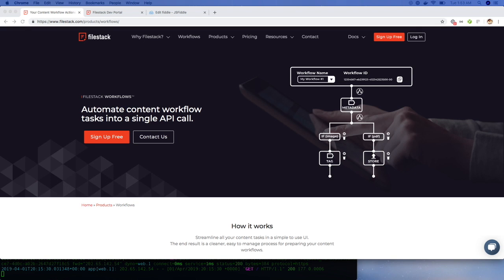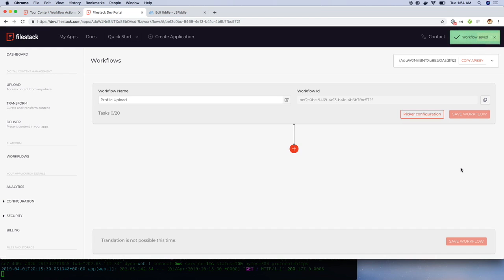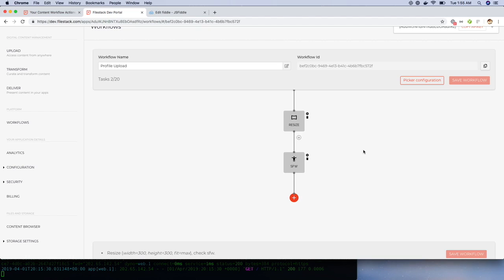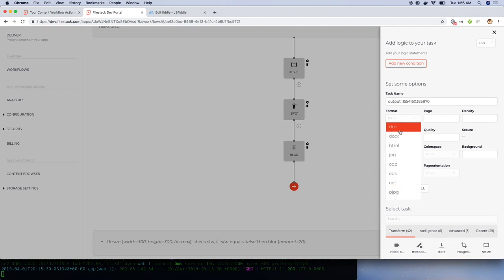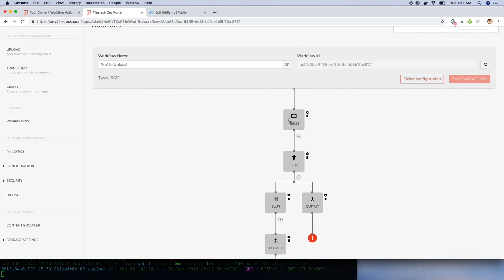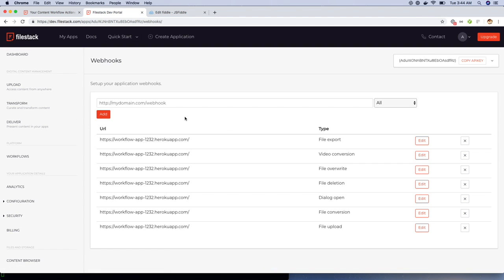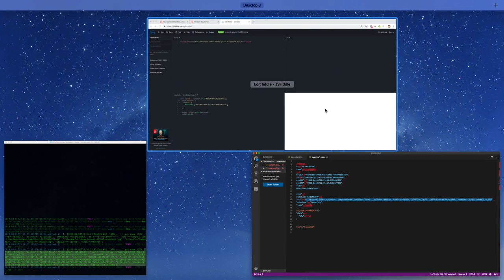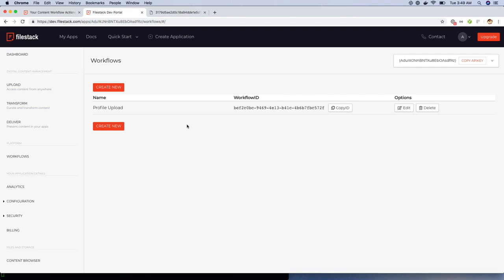Filestack Workflow Tutorial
In this video, learn how to create & publish workflows through the Filestack dashboard. We will also cover important concepts like tasks, webhooks, conditions & branches.
Streamline all your content tasks and document workflows into simple to use UI.

Full Transcript:
Deep dive into Filestack Workflows. I'll work a couple of examples so you can see the full capabilities, and I'll talk to the benefits as we go. Let's assume we're building a profile uploader module for a dating app. For every profile upload, we will want to perform a series of tasks, like resizing, blurring and checking images unsafe for work, and storing the images in PNG. Typically, the app needs to handle all of this logic. Workflows can simplify this process. Workflows can be accessed by clicking on the Workflow option on the left sidebar. Now let's create a Workflow for profile uploads and name the Workflow and start adding tasks. First, resize the image. Next, check if the image is safe for work. This can be done by selecting the SFW task under the Intelligence tab. The SFW task that we previously added will perform an analysis on the image, and return to you in the final JSON response. Here's an example response after task execution. The output from SFW task is first nesting the task name, and then the value is set to true or false depending on the image. Next, we add the blur task. We need to ensure the blur task only runs if the image is not safe for work. For this, we will use the feature called Conditions. Conditions allow if, then logic in your Workflow. In order to add a condition, you need to specify a path. The path can be obtained from the JSON response under the data object. Finally, add the Output task, and select PNG. Let's revisit the logic. First, resizing the image, then check if the image is safe for work. If the image is not safe for work, we're blurring the image. Finally, transferring the image to a PNG format. One observation here is the Workflow basically outputs a PNG only if the image is not safe for work. But what happens if the image is safe for work? Our Workflow logic fails to handle this scenario. Now, this can be taken care of by using branches. Clicking the plus button here will add a new branch. Let's select the Output task and add the condition, which is SFW element should be equal to true. Let's quickly verify the logic again. First, we're resizing the image, checking if the image is safe for work. If it's not safe for work, we are blurring the image, and then outputting the image as PNG. If the image is safe for work, we're transforming the image to PNG directly. Now, this completes the Workflow and task creation process. In order to trigger Workflows on your file picker widget, we need to update the picker configuration and copy this code snippet. Add this to your picket widget. Once the image is uploaded, the Workflow executes a task and sends that response the poster requests to a Webhook. Hence, we need to create a Webhook that accepts post requests. Once you have the URL for the Webhook, you can add it by clicking on the Webhook under Configuration. Add the Webhook URL, setting the Workflow from the dropdown, and click save. Now, this completes the setup. Let's test out the profile upload Workflow that we just created. I'll be using JSFiddle for the demo. First, I'm gonna be uploading a safe for work image. After a few seconds, I will be receiving a post response. Here you go. This is the JSON response I just received. Let's copy the response and examine it using the code editor. The final image is in the PNG format that we specified. The SFW value is set to true since the image is safe for work. Now let's see if the image has been resized. Let's copy the URL and visit the URL. There you go. The image has been resized, but not blurred since it's safe for work. Now let's upload a not safe for work image. Once you upload the image, I should be receiving my JSON response in a bit. There you go, this is the JSON response I received. Let's copy this and examine it further. Here the image is in the PNG format. As expected, the SFW value is set to false because the image that we uploaded is not safe for work. Now let's actually visit the URL and check if the blur task has been executed. There you go. The image has been resized and blurred because we've uploaded a not safe for work image. So this is one such Workflow that I've created through the dashboard. There are so many other possibilities and advanced Workflows that you can create through the dashboard, depending on your application needs. Thank you.